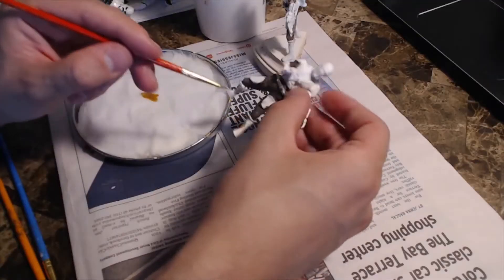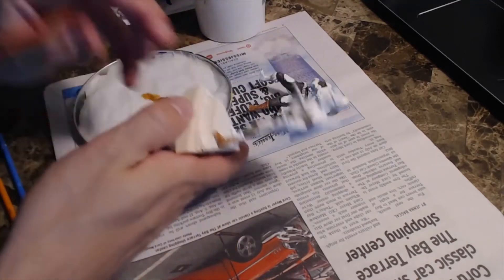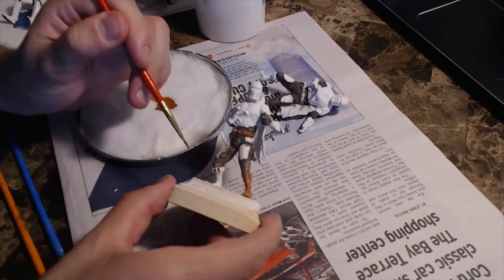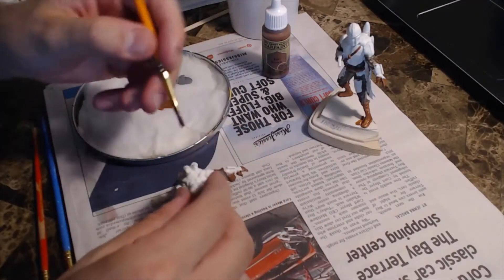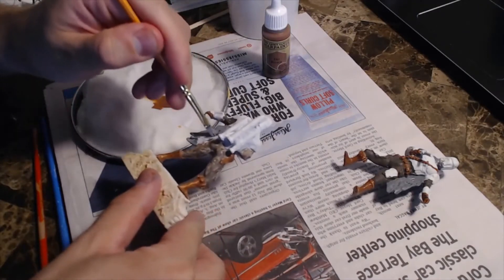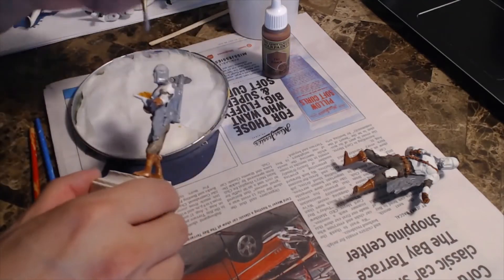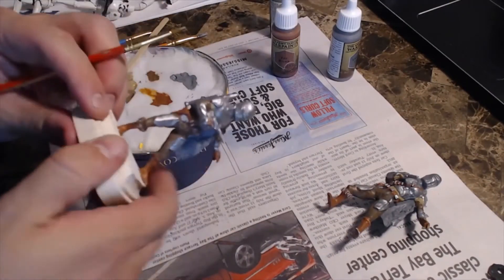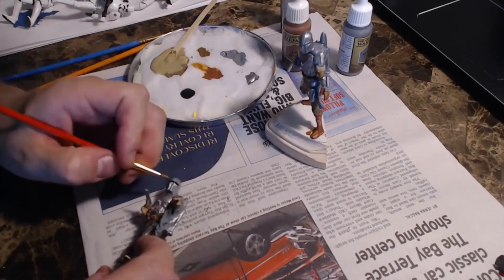Quick Tutorial To Jump Start Your Model Painting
In this video, I demonstrate my most used model painting tips in a quick clip that can get you started painting minis today.

The sculptures painted in this video are my original 3D prints from Disney's The Mandalorian. One figure was meant to stand on its own and the other was used in the diorama shown at the beginning of the video.

Here you can find the 3D printable .STL files of each sculpture featured in this video 100% FREE: